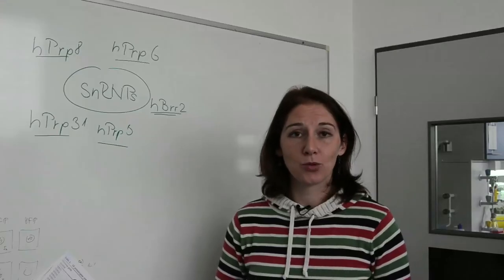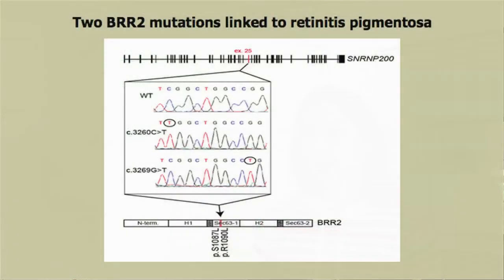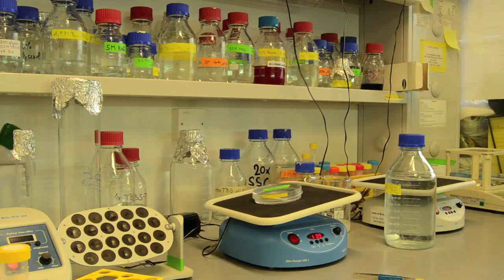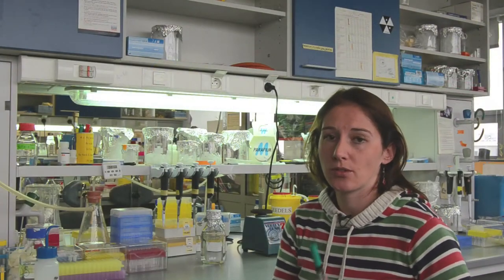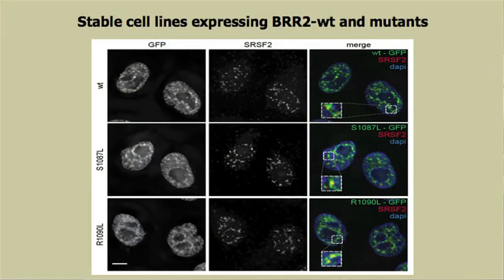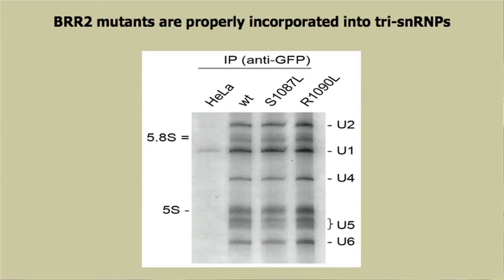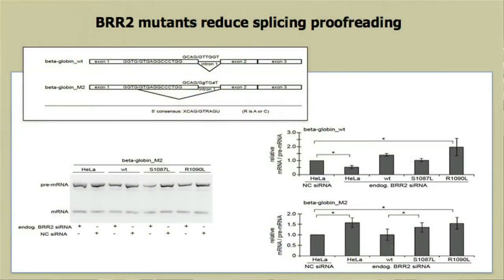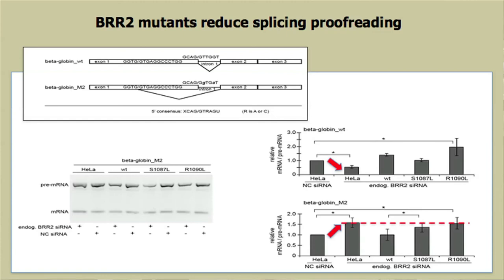Human Mutation: David Staněk and Zuzana Cvačková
Video Highlight: Authors, David Staněk and Zuzana Cvačková on their recently published Human Mutation paper entitled "Retinitis Pigmentosa Mutations of SNRNP200 Enhance Cryptic Splice-Site Recognition".